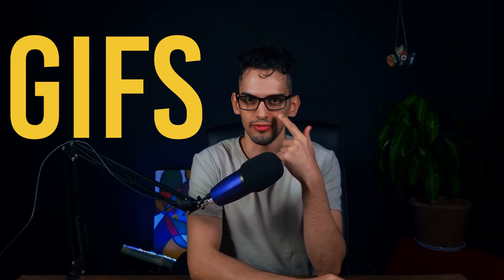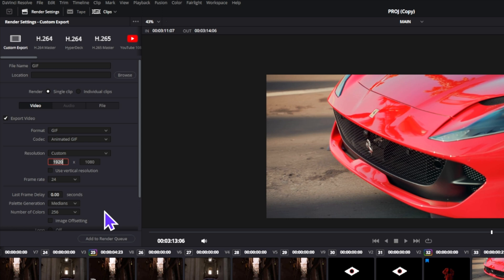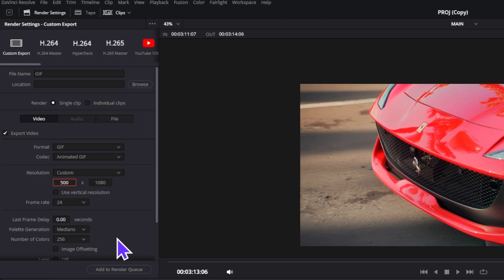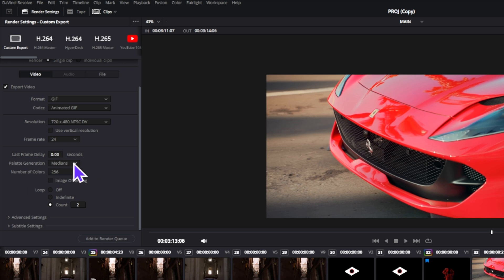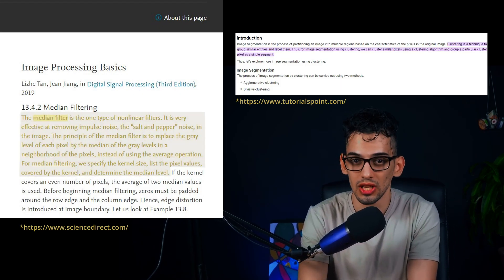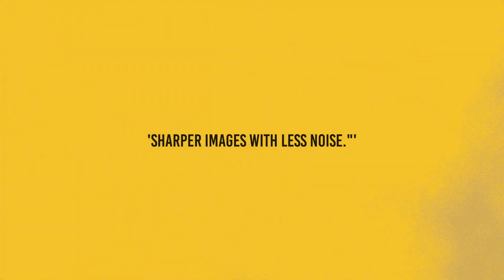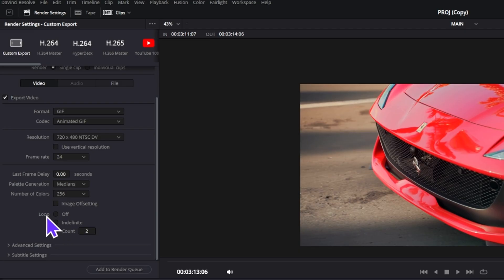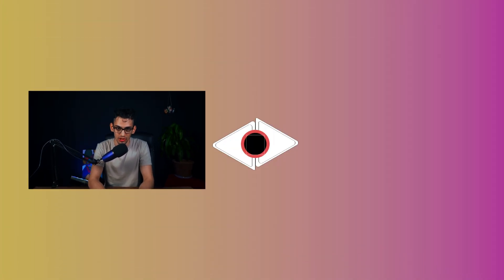🤯This NEW DaVinci Resolve FEATURE is AWESOME!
You can now export GIFs directly from DaVinci Resolve!! This new feature that comes out with 18.5 will save you a ton of time and headaches if you are needint to export Gifs in DaVInci Resolve.